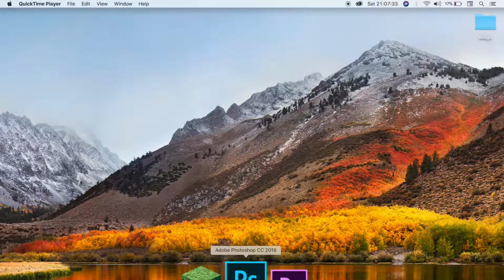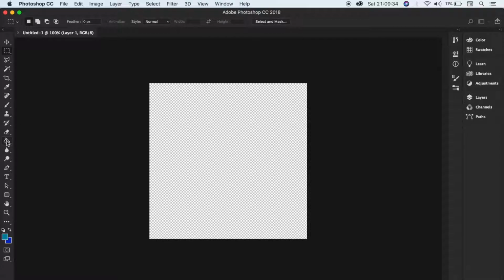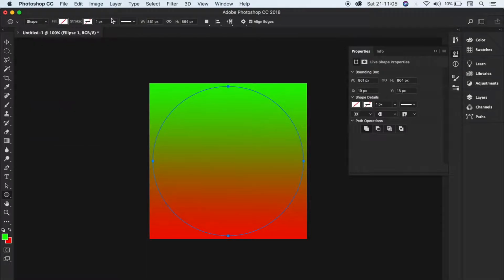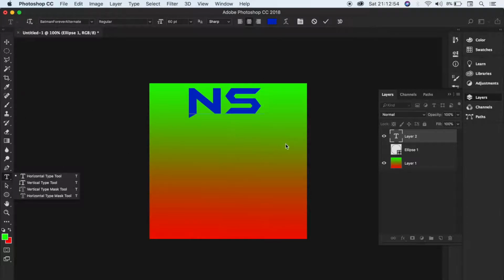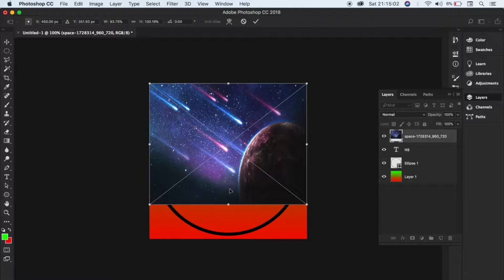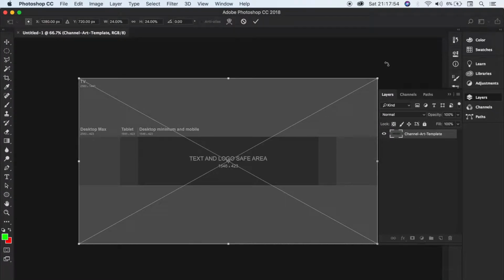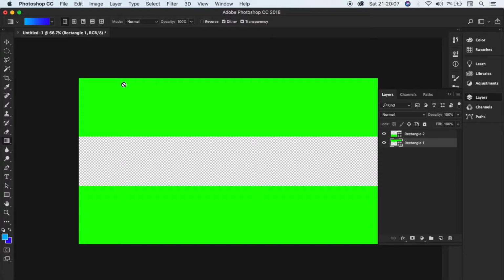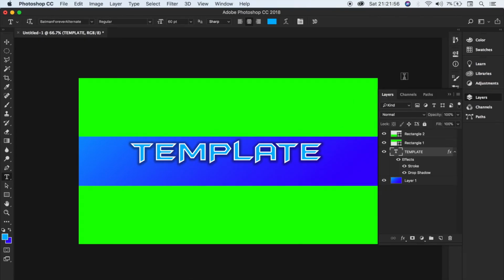Photoshop | How to make AMAZING LOGOs and banners!!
Hello everybody and welcome back to another video. In this video I'll be showing you how to create your own logos and banners for YouTube or Social Media.